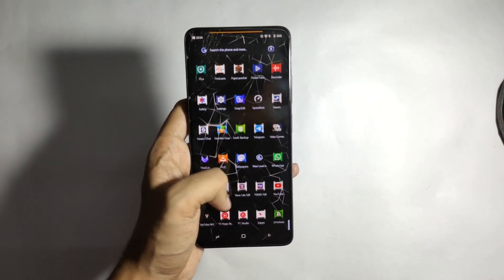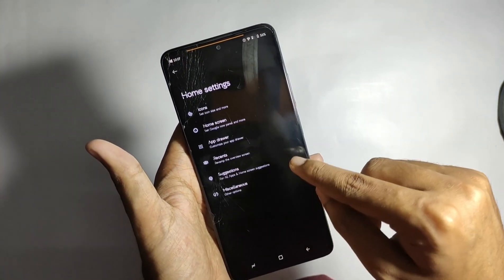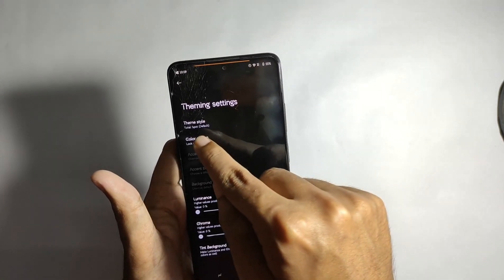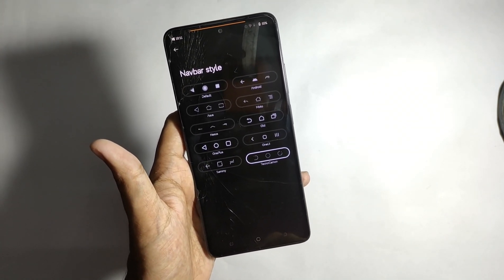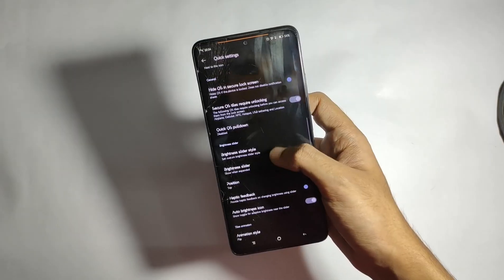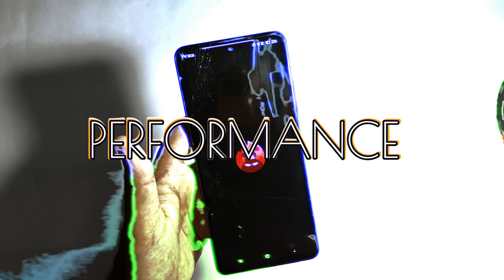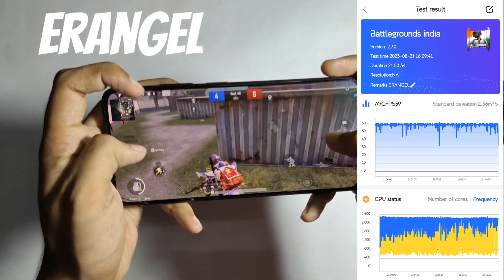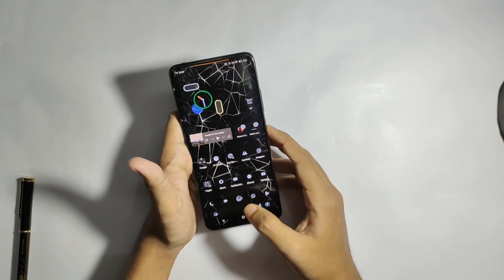REVIEWING THE EVOLUTION X 7.9.7 || FT. POCO X4 PRO || GAMING + ALL ROUNDER ROM || 60 FPS + GAMING 🔥🔥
What's up everyone Welcome back to another interesting video on custom roms and today it's turn for the most famous custom rom in the Poco X4 Pro community "Evolution X". So before we get started let me tell you that Evolution X is one of the most stable and customisable roms of all time providing a  lot of features. So I'll be talking about everything starting from the software experience to the cons . So my name is Priyanshu Ur watching Max Trix lets get the video started.

CHANGELOGS

• Comes with August Security Patch.
• Miui Cam is default cam.
• Comes with Evolution X Launcher.
• Battery Configs information is fixed.
• QR Scanner works fine again (Says Updating Before).
• Synced with latest source changes.
• Drop old non used stuff.
• Switch to VEUX ril stack.
• Drop input boost.
• Optimise dex flags.
• Fixed status bar padding.
• Cts passes by default.
• OnePlus Dolby and Spatial Audio is Shipped within the rom.
• Dirty flash is fine from previous released update.
• Overall Stability And Improvements.